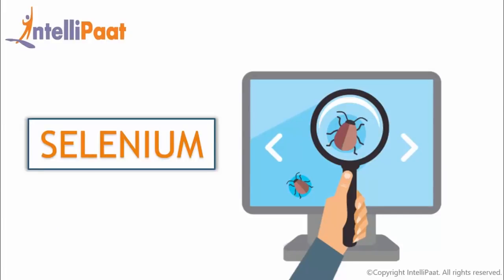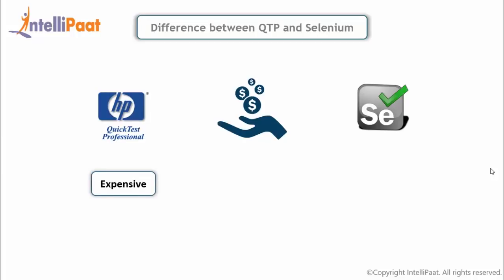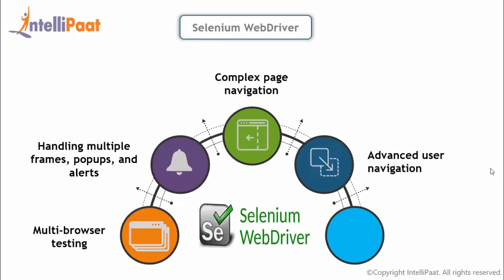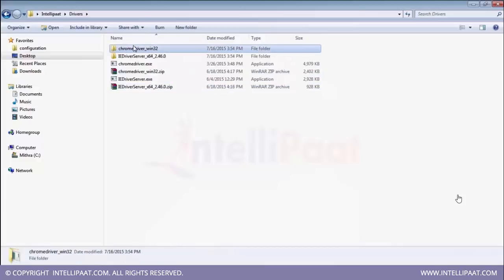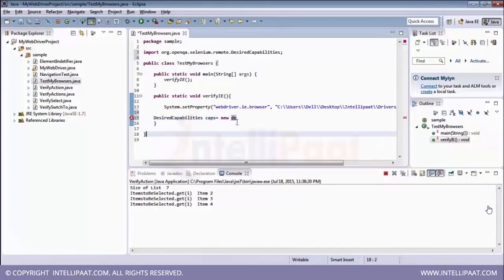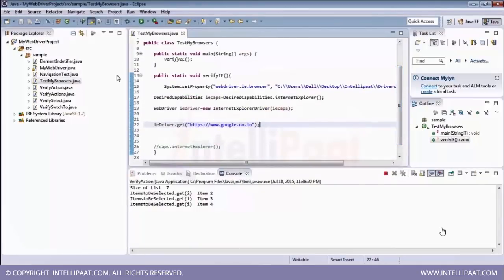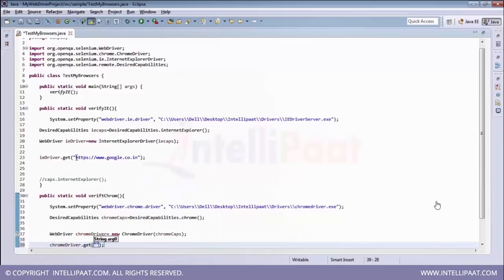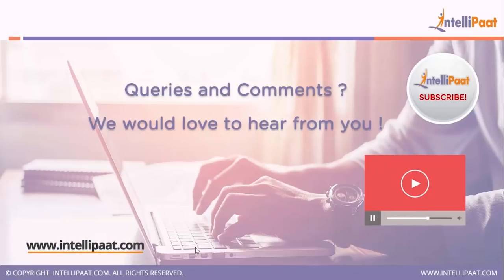Automation Testing | Selenium Tutorial | Selenium IDE | Selenium Webdriver | Intellipaat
This automation testing tutorial is a introduction to what is selenium, why you need selenium, selenium components,  selenium web driver, selenium grid, hands on selenium, career opportunities in selenium in detail.

This Selenium tutorial helps you to learn following topics:

00:57- what is selenium

02:36 - why you need selenium

03:40 - selenium components

04:57 - selenium web driver

05:38 - selenium grid

06:19 - hands on selenium

17:25 - career opportunities in selenium

Are you looking for something more? Enroll in our selenium course and become a certified selenium Professional It is a 45 hrs instructor led Selenium training provided by Intellipaat which is completely aligned with industry standards and certification bodies.

Got any questions about Selenium training? Ask us in the comment section below.
Intellipaat Edge
1. 24*7 Life time Access & Support
2. Flexible Class Schedule
3. Job Assistance
4. Mentors with +14 yrs
5. Industry Oriented Course ware
6. Life time free Course Upgrade
Why should you watch this Selenium tutorial?

Selenium is a powerful yet open source testing platform that is being used extensively by some of the largest corporations in the world. We are offering the top Selenium tutorial to gain knowledge in software testing. Our Selenium course has been created with extensive inputs from the industry experts so that you can learn Selenium and apply it for real world scenarios.

Who should watch this Selenium video?

If you want to learn Selenium to become a Selenium expert then this Intellipaat Selenium tutorial is for you. The Intellipaat Selenium training video is your first step to learn Selenium. Since this Selenium tutorial video can be taken by anybody, so if you are a Software Developers, Testers, QA Engineers, System Analysts, Administrators, BI and ETL professionals then you can also watch this Selenium tutorial and enroll for Intellipaat Selenium training to take your skills to the next level.

Why Selenium is important?

Selenium has some distinct advantages over others like an efficient way to generate test scripts, reusing the scripts, validating functionality and automating the test process and remote testing the software codes.Taking the Intellipaat Selenium training can help professionals to build a solid career in a rising technology domain and get the best jobs in top organizations.